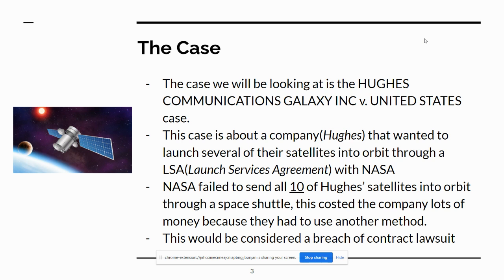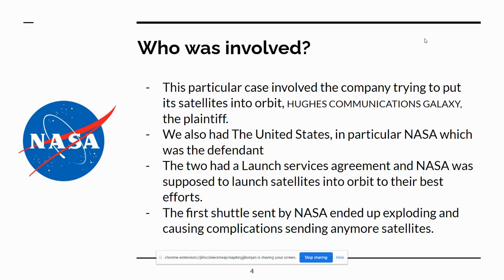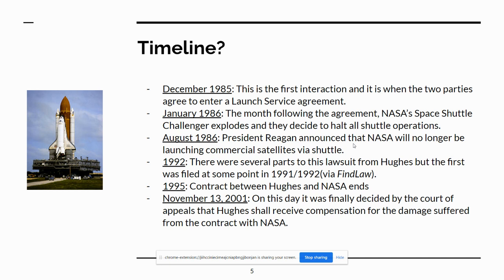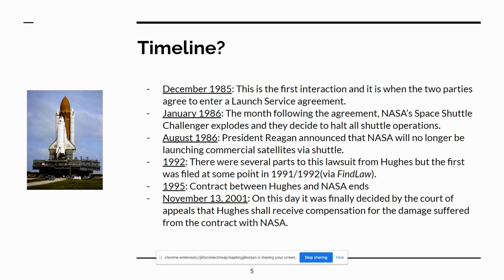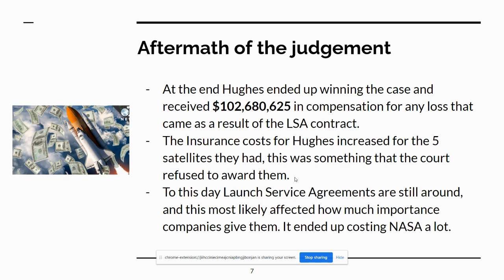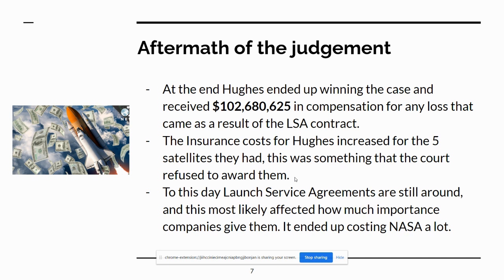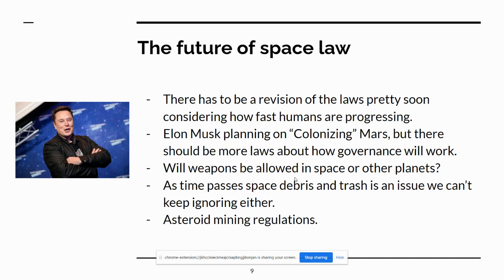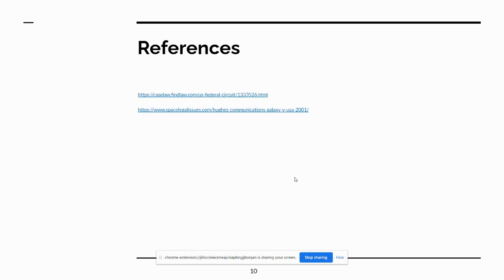Space laws assignment AE